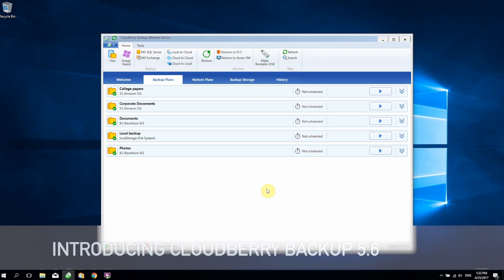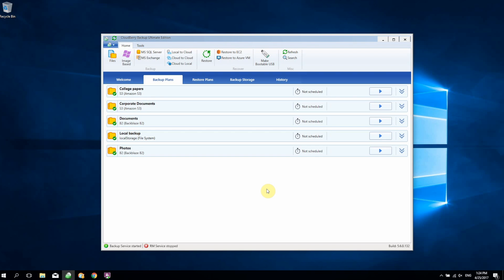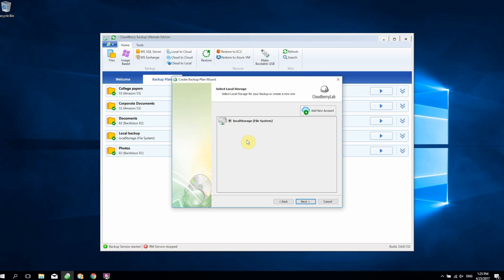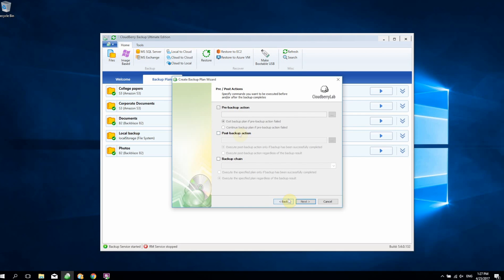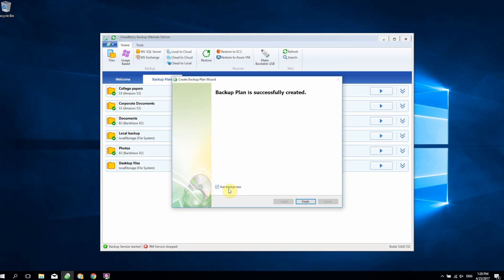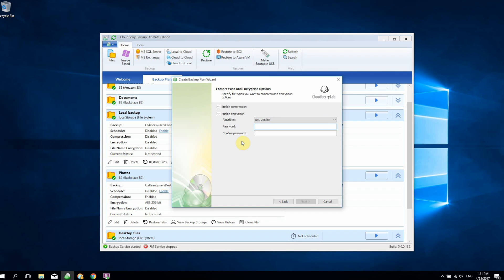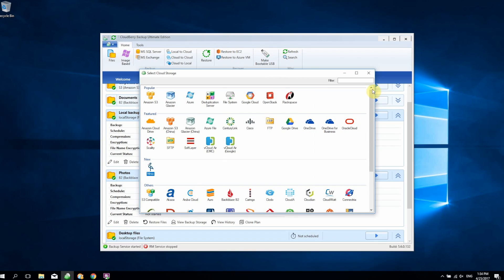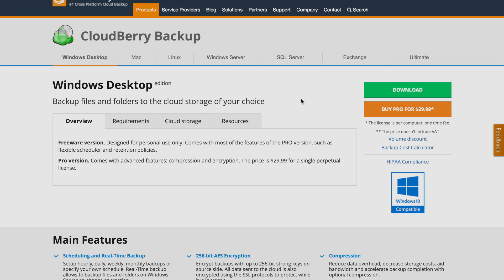CloudBerry Backup 5.6